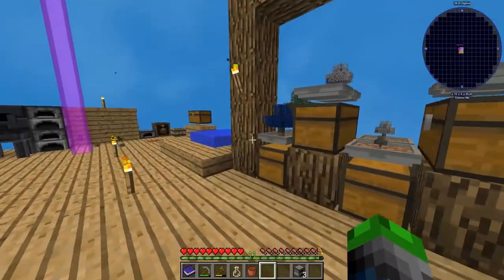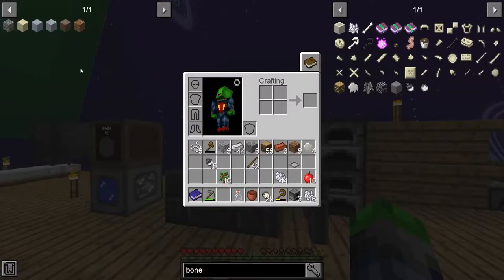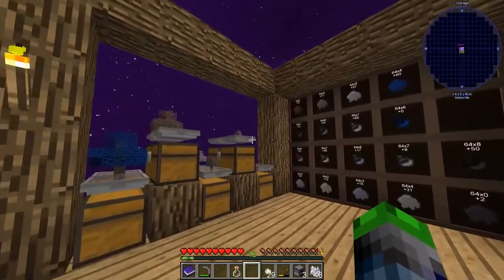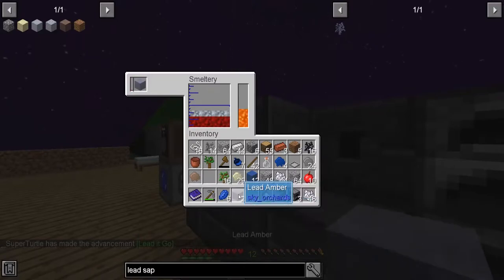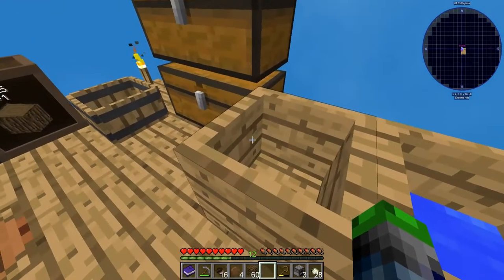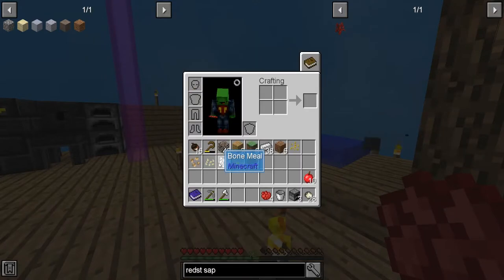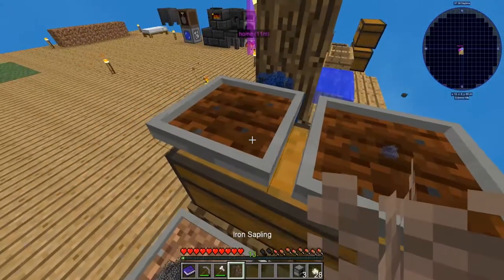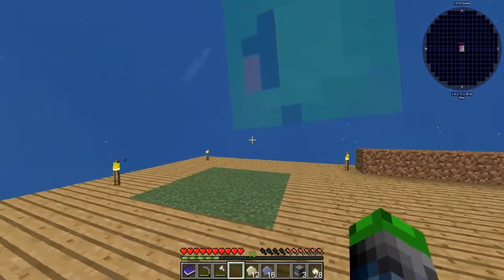Skyfactory 4 - Sky Orchards 1.12.2!! EP 5 [Modded Minecraft 1.12.2]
Hey guys, today we are doing some more work on the trees, we wont be making these for much longer so bear with me!!!

Links!